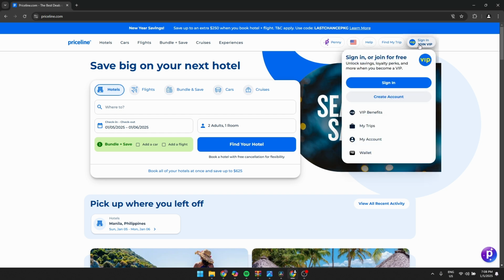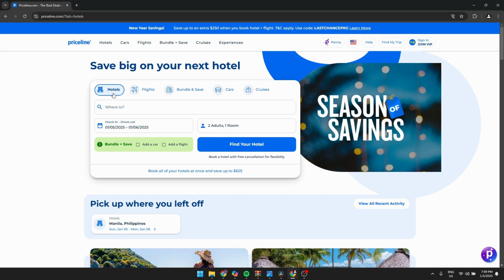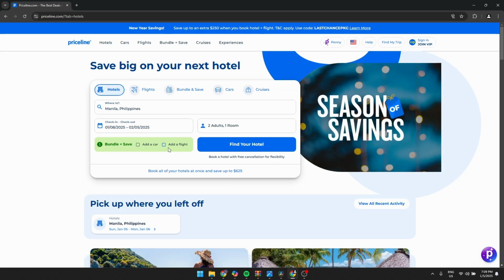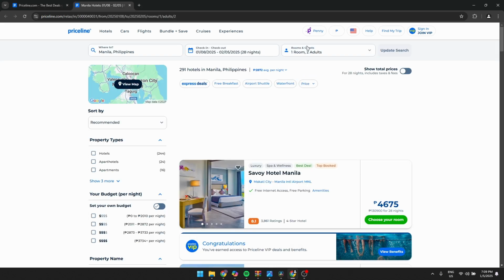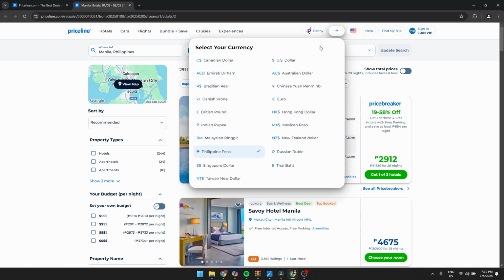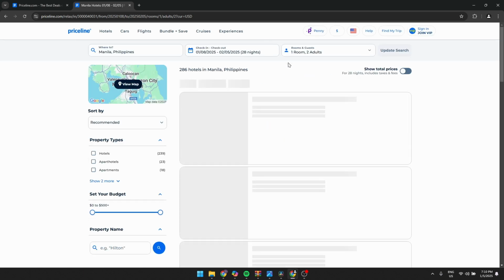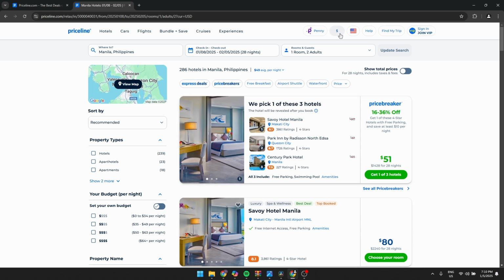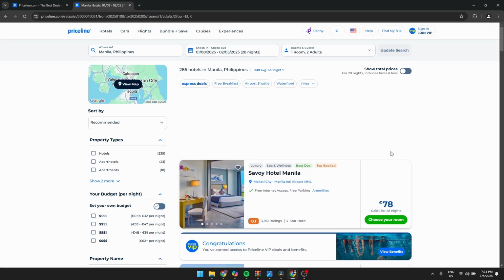How To Change Currency On Priceline 2025! (FULL GUIDE)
In this video, I am going to show you how to change currency on Priceline. If you're planning to book a flight, hotel, or rental car and want to view prices in a different currency, this step-by-step guide will walk you through the process.

0:00 INTRO
0:05 TUTORIAL